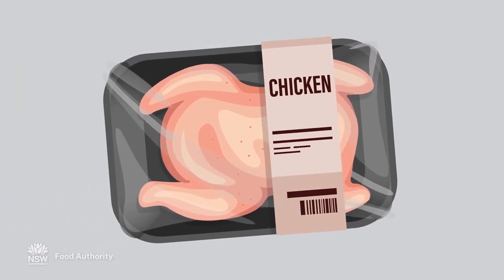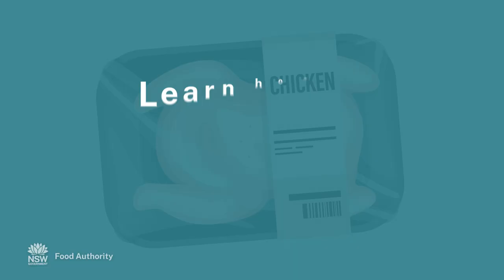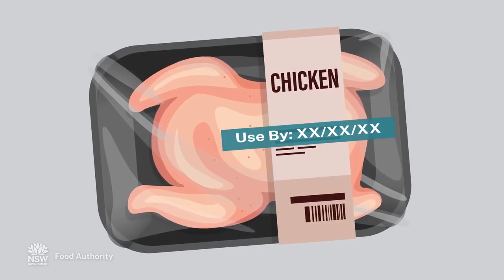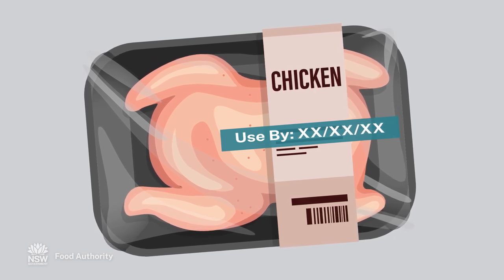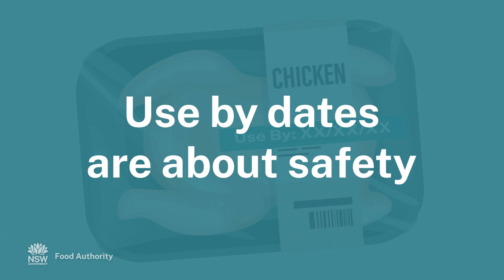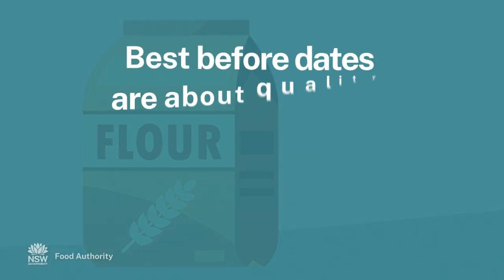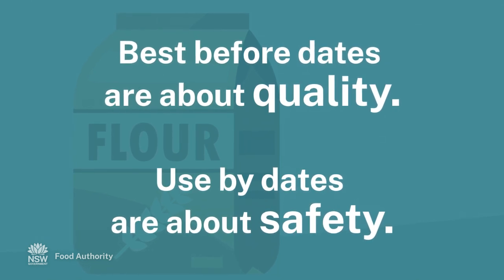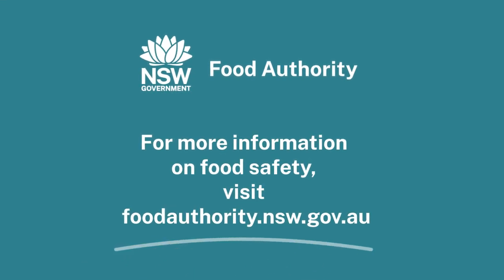Food labels: Date marks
Is this still okay to eat? In this video, we explain the important difference between “use by” and “best before.” This four-part video series helps consumers, better understand food labels.

Date marks help us know when food is fresh and safe to eat, and when it is not. Food labels exist to keep us safe. And remember, it is illegal to sell food past its use by date.